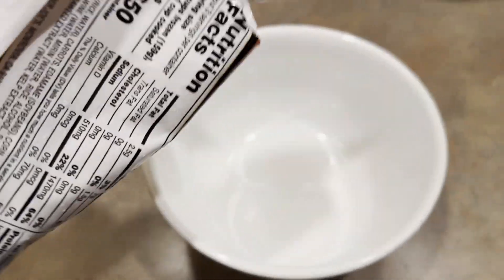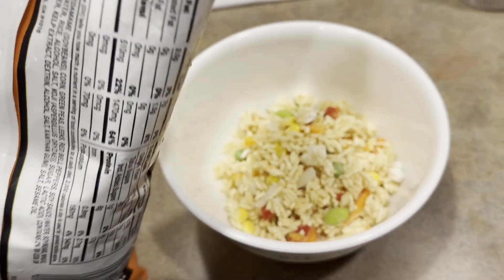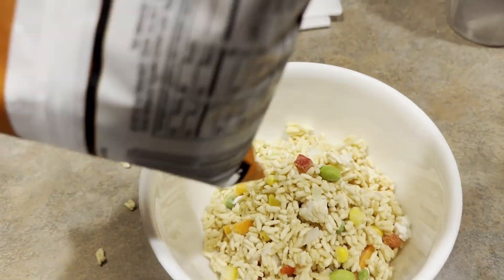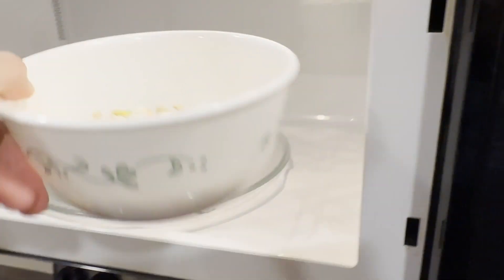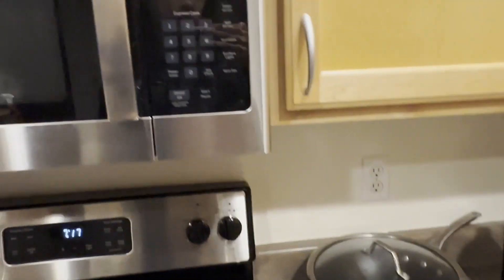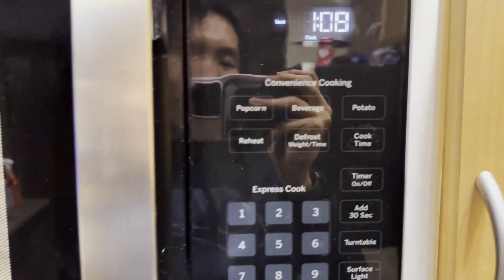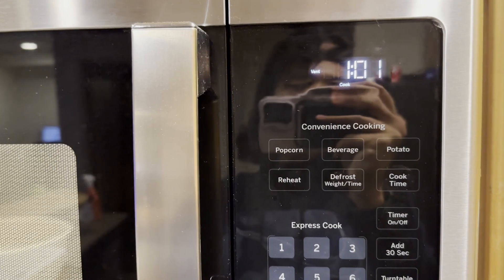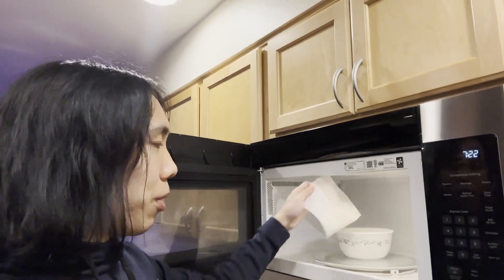Trader Joe's Fried Rice Unboxing and Review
Just doing a cook through of another one of the customer choice food awards from Trader Joe's. Super solid nutrition here, price is alright, taste is kinda plain so make sure you got other tasty nice to go with it!